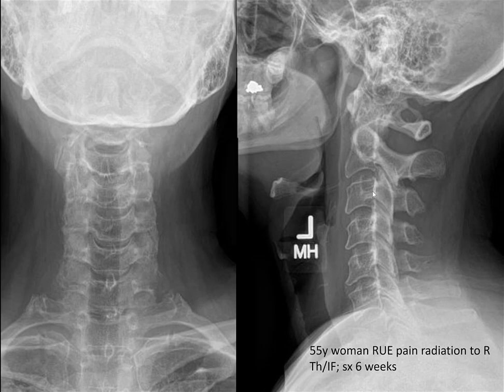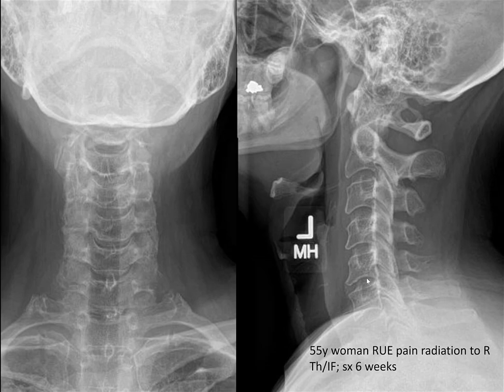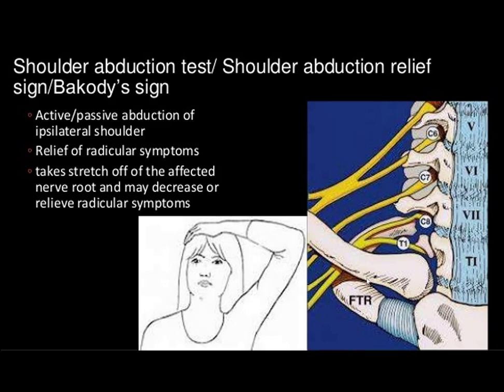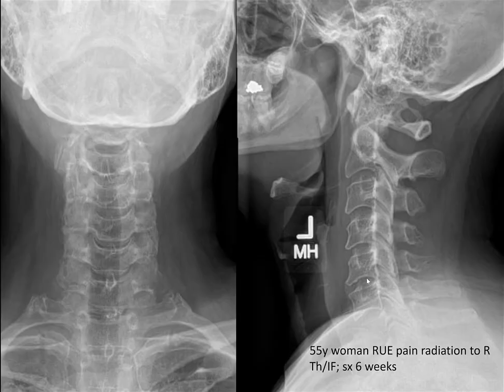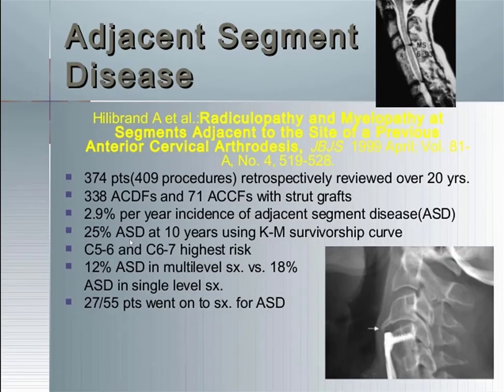spine conference: cervical radiculopathy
review of industry independent articles on acdf (anterior cervical fusion) versus artifical disc replacement